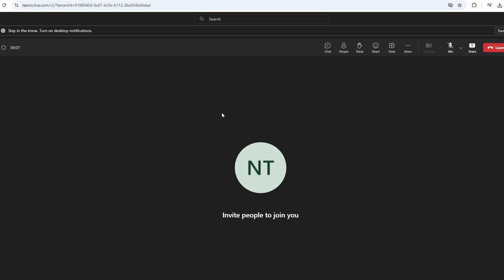How To Request Control Microsoft Teams Tutorial - 2025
To request control during a screen-sharing session in Microsoft Teams, follow these steps:

1. **Join the Meeting**:
   - First, join the meeting where the screen sharing is taking place.

2. **Wait for the Screen Share**:
   - The presenter must share their screen. Once they start sharing, you'll see their screen on your Teams interface.

3. **Request Control**:
   - Once the screen is shared, hover your mouse over the top middle of the screen (this might vary depending on the platform). You’ll see a toolbar pop up.
   - On this toolbar, you’ll see an option that says **Request Control**. Click on it.

4. **Presenter Grants Control**:
   - The presenter will receive a notification asking whether they want to approve your request. If they approve it, you’ll get control of their shared screen.

5. **Control the Screen**:
   - After control is given, you can interact with the presenter’s screen as if it were your own. You can type, click, and make changes depending on the permissions the presenter has granted.

6. **Release Control**:
   - Once you're done, either the presenter can take back control, or you can stop controlling by clicking on **Release Control** at the top of the screen.

This is particularly useful during collaborative tasks where multiple people need to interact with the same screen. However, the presenter can revoke control at any time.

Let me know if you need more clarification!